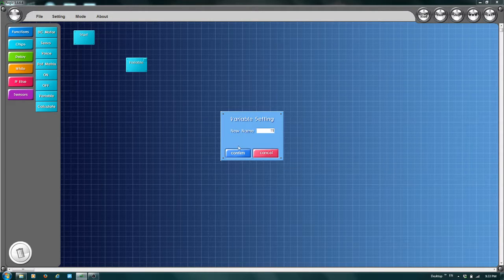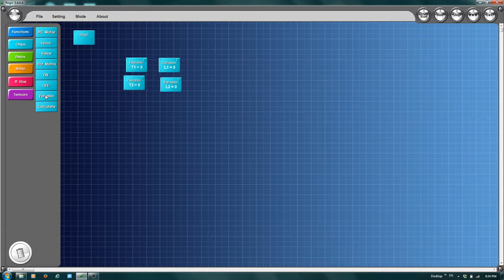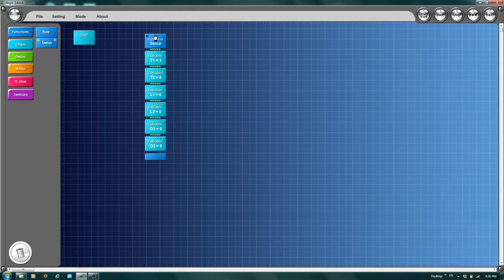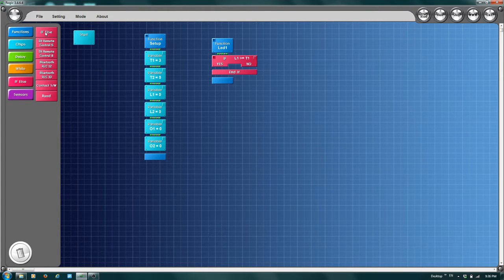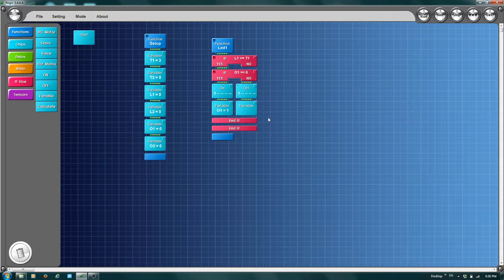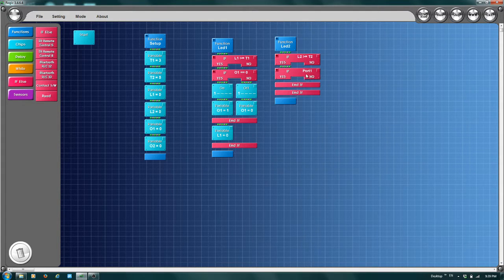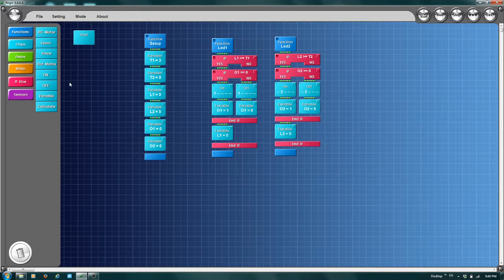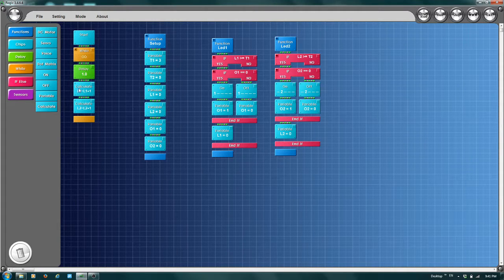robo robo example of toggle two LEDs at different rate